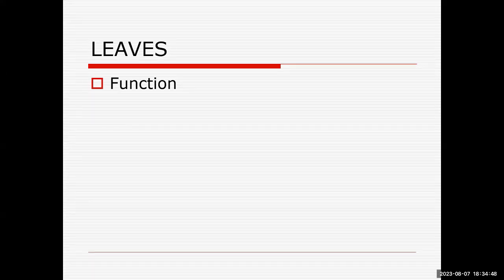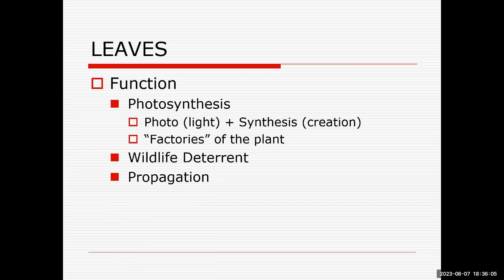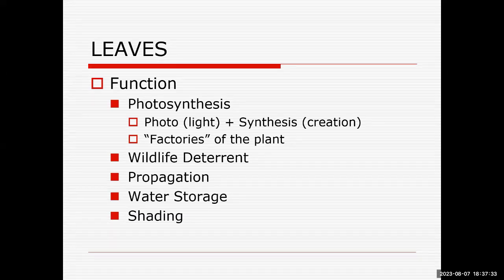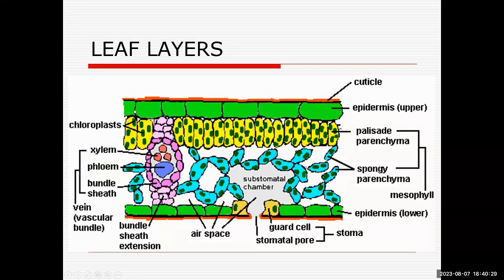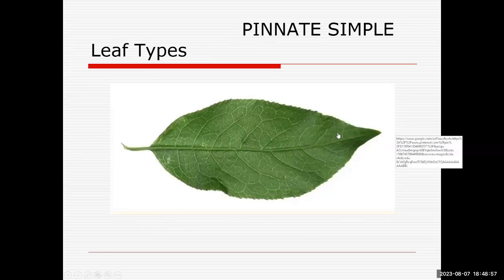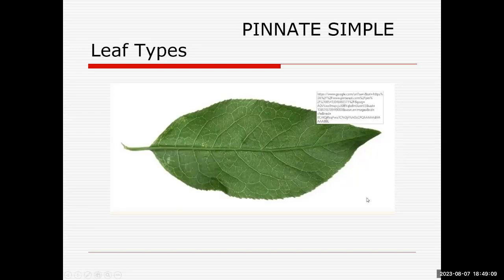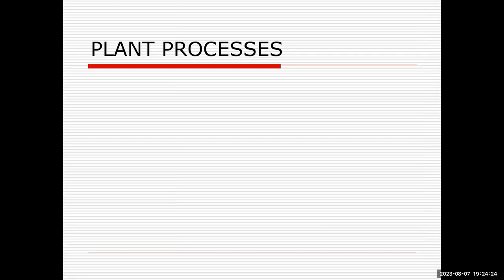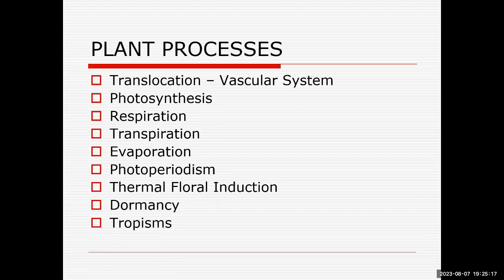Plant Science/Botany II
Dr. Michael Womack, Executive Director of South Texas Botanical Gardens teaches Plant Science/Botany (second part)